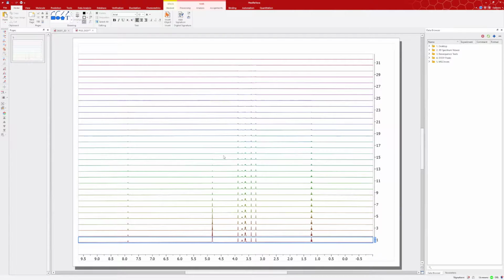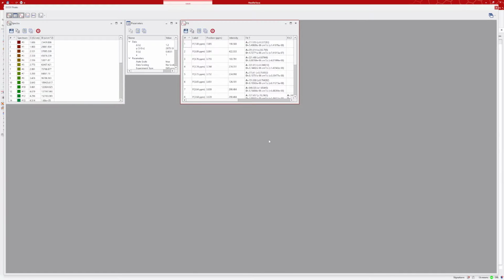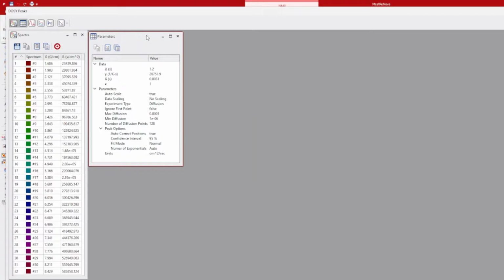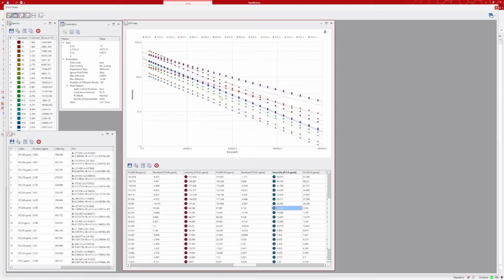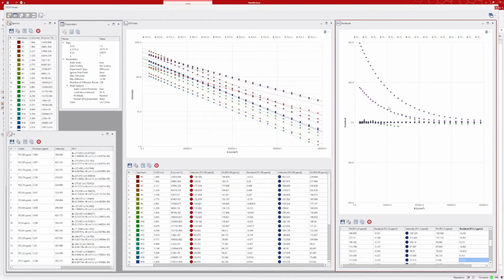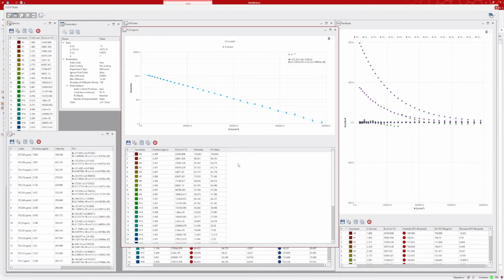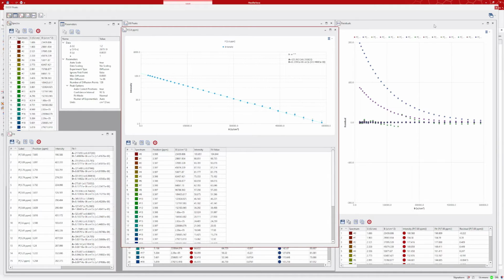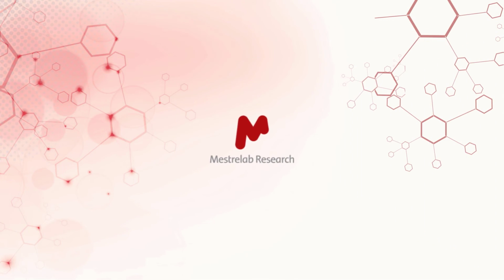Mnova 15 - DOSY Peaks: A new tool for the analysis of DOSY NMR and diffusion experiments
Explore Mnova15! In this video, we introduce the DOSYPeaks panel, our latest tool for comprehensive visual analysis of diffusion experiments! Try it and enhance your DOSYanalysis!